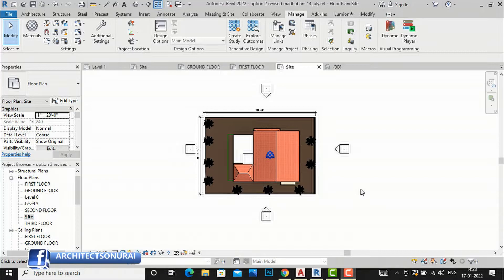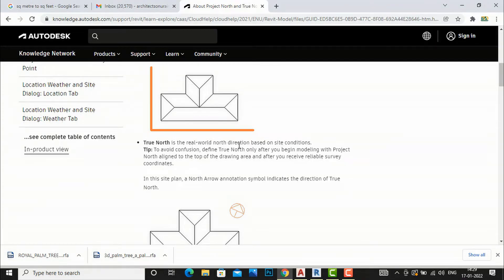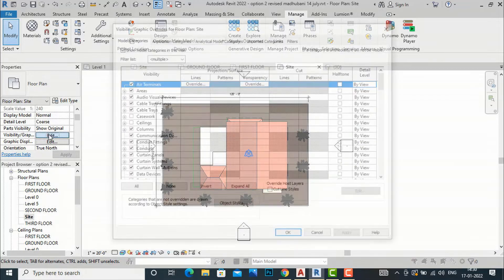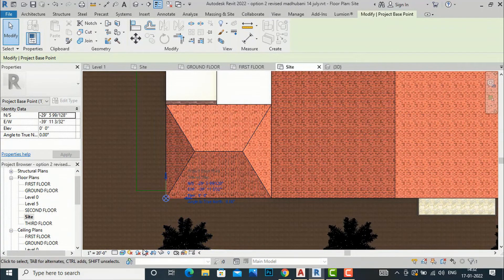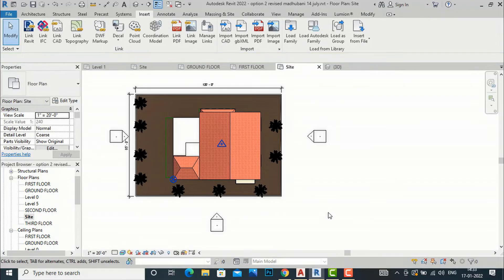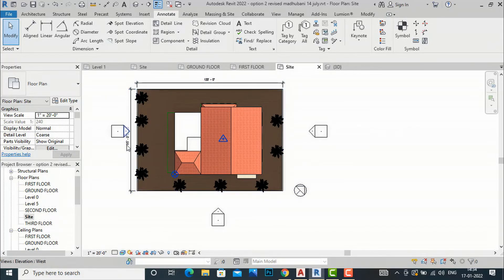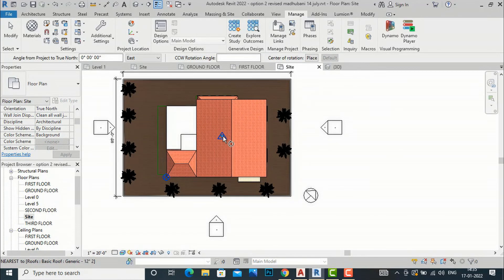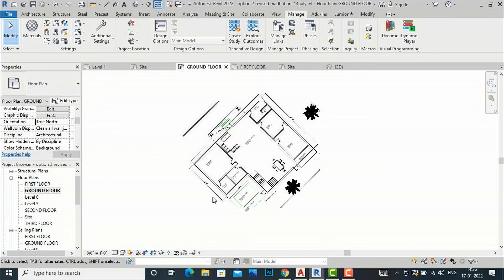PART 58-PROJECT NORTH VS TRUE NORTH IN REVIT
What is difference Between Project north and True north in  Revit
setting project north and true north Revit
project north and true north in Revit
How to set project north and true north in Revit
project north vs true north Revit